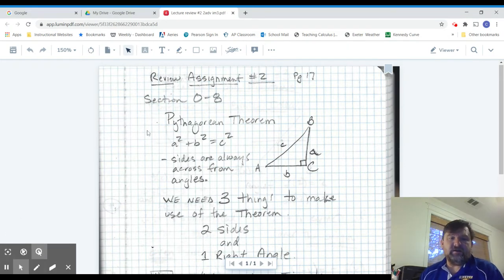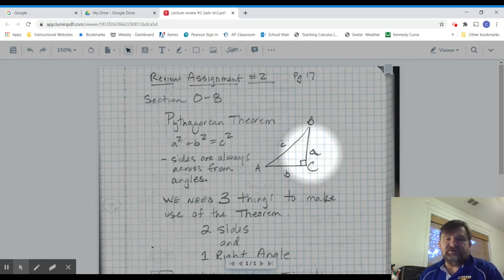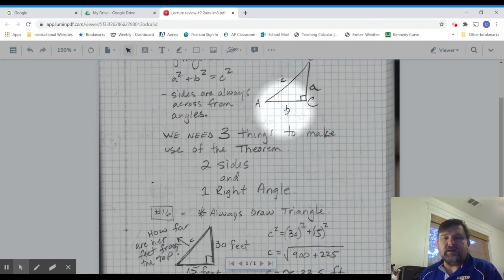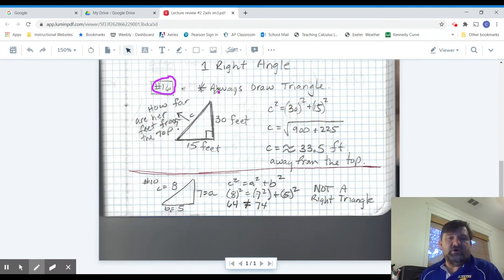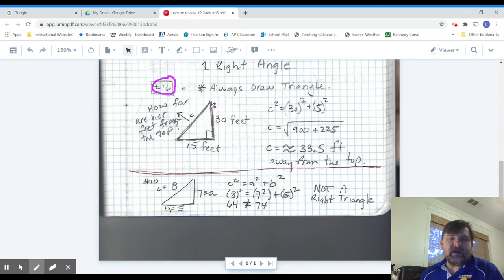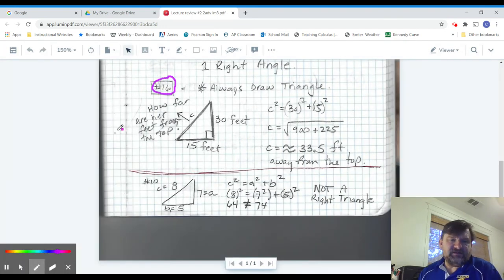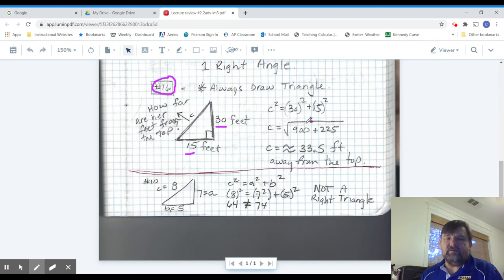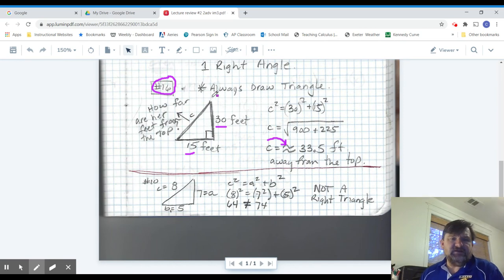Lecture video Practice #3: Aug 12, 2020 6:51 AM